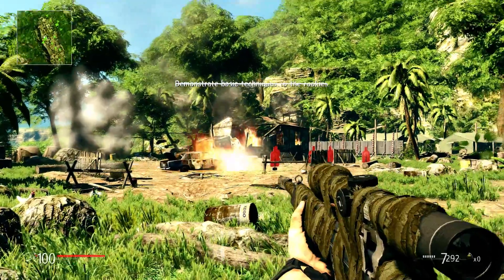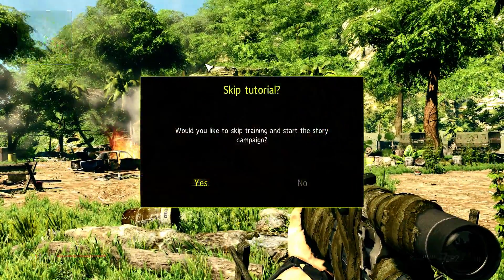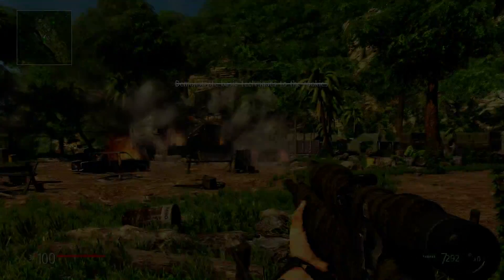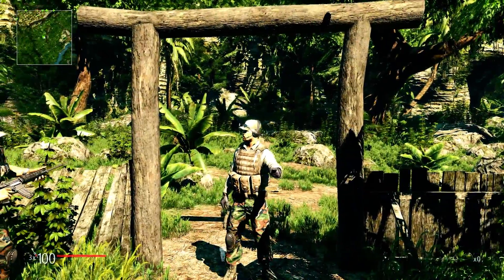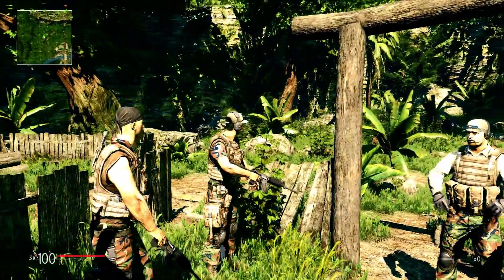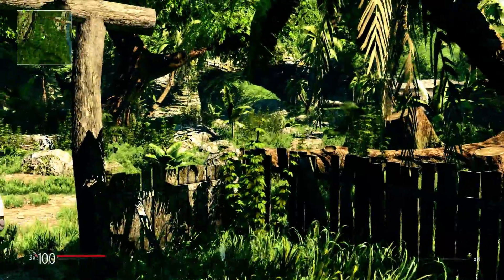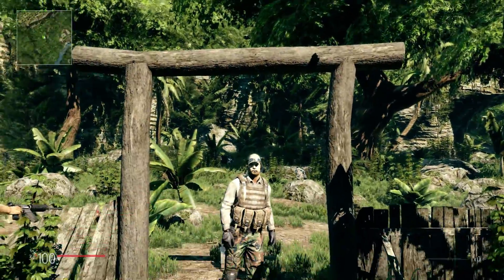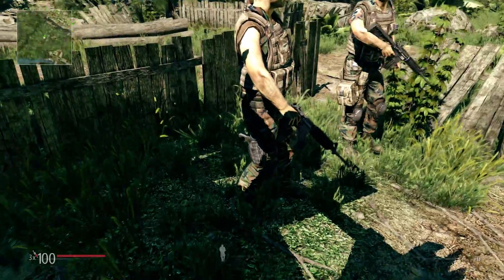Sniper: Ghost Warrior Sweet-FX 1.5.1 PC HD GTX 780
Just some short test footage of my preset in action.

System Requirements
MINIMUM:
OS: Windows® XP (SP3) / Vista™ (SP1) / 7
Processor: Intel Pentium 4 3,2 GHz, Intel Pentium D 2,66 GHz, AMD Athlon 64 3500+
Memory: 1GB for XP / 2GB for Vista and 7
Graphics: 256 MB RAM compatible with DX10.0 or DX9.0c, Shader Model 3.0
Cards: GeForce ( 6800/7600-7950/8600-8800/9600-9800/GTX 260-280 ) or Radeon (X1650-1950/ HD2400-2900 / 3650
DirectX®: DirectX® 9.0c
Hard Drive: 6.5GB
Sound: Compatible with DirectX® 9.0c 1

My RIG
16gb DDR3 Ram 1600MHz
GTX 780 Windforce Edition 3GB GDDR5
Gigabyte MOBO Z77-DH3
860w PSU Corsair Platinum
2TB HDD
Blu-Ray Drive
DVD Drive external
Corsair 750D Obsidian series Case
Preset soon to be added